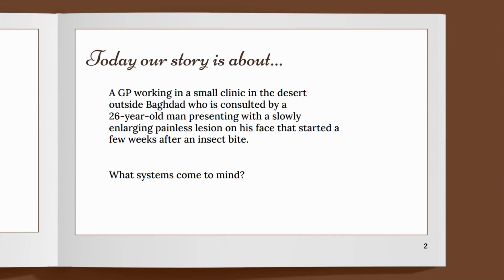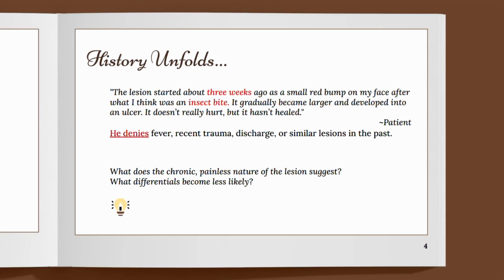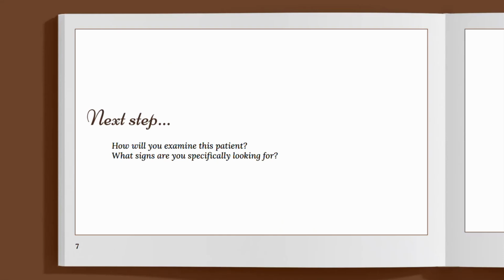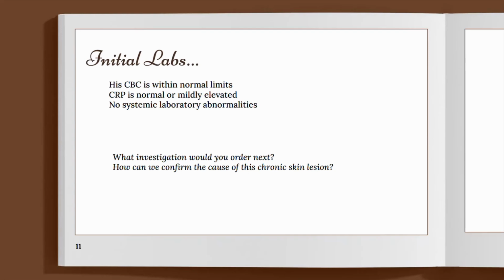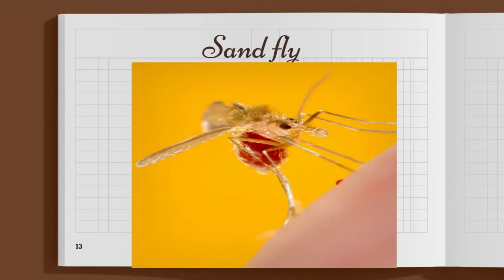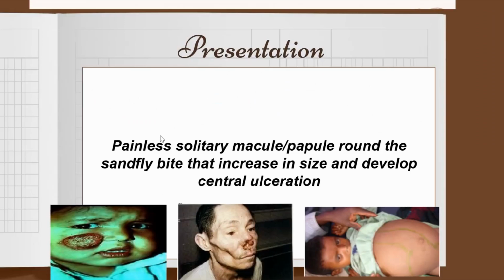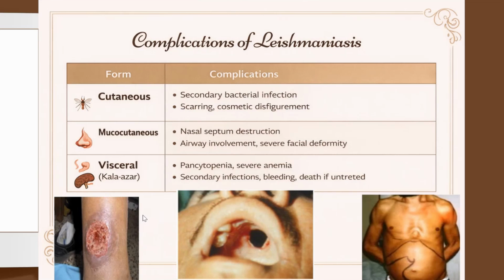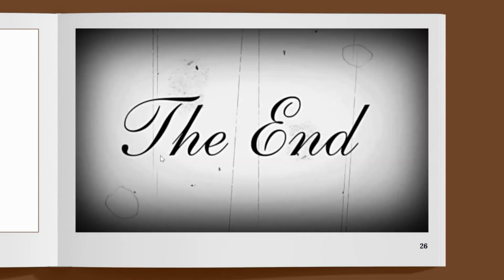Cutaneous Leishmaniasis | Mohammad Kais | Case Based Discussion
In this session, we discuss a case of cutaneous leishmaniasis, focusing on its clinical presentation, including painless skin ulcers, epidemiology, and underlying pathophysiology. The case highlights key diagnostic approaches such as smear microscopy and biopsy, along with important differential diagnoses and potential complications. Emphasis is placed on recognizing characteristic lesions and initiating timely management to prevent disfigurement and disease progression.

Video Presenter: Mohammad Kais Jawish
Editors: Baraa Kholoki